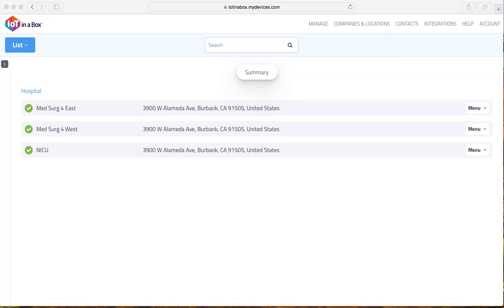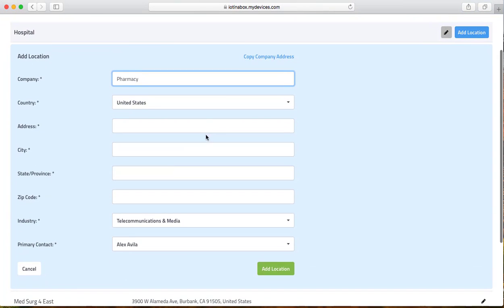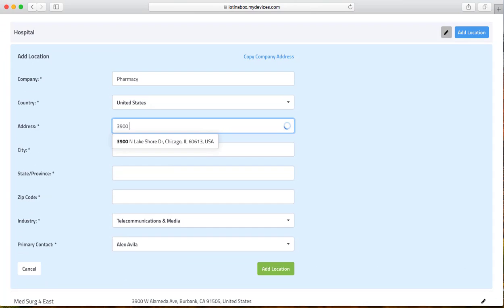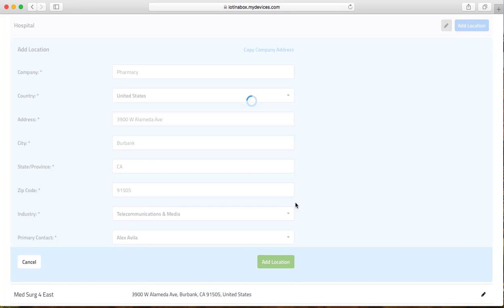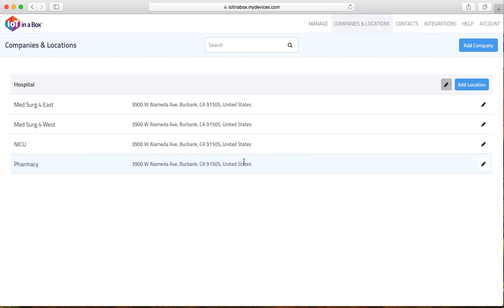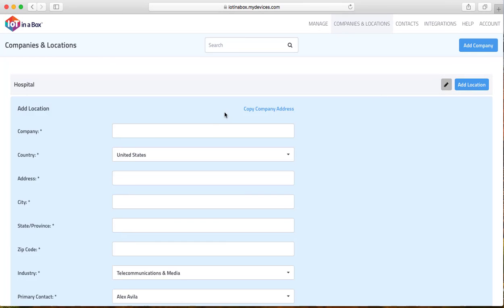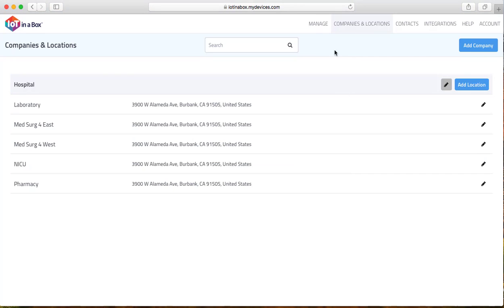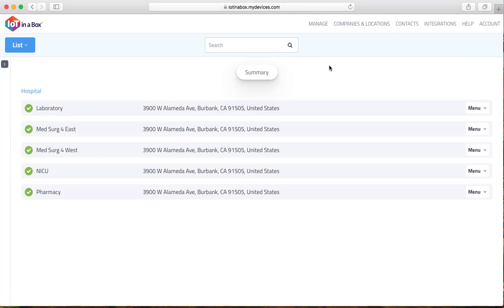How to Add a New Department/Location to Your Temperature Monitoring Account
Training video showing you how to add Departments (e.g. Pharmacy) so that they appear in your account as separate locations to group devices and users.